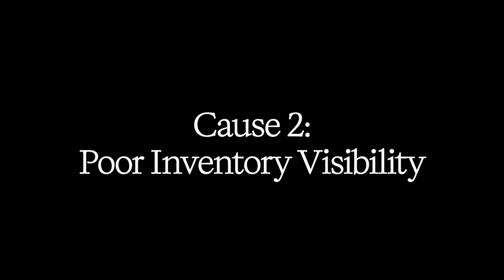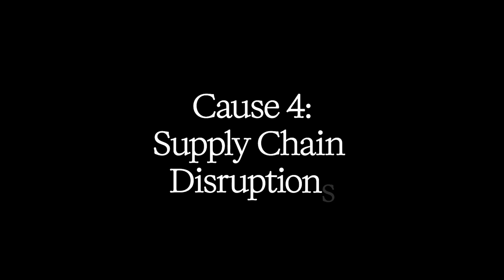How Dead Stock is Killing Your Cash Flow (And The 4-Step Fix That Saved Me $127K)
🔗 FREE RESOURCE: Grab my Dead Stock Calculator to identify exactly how much capital you have trapped in unsellable inventory

Dead stock isn't just sitting on your shelves—it's actively destroying your business. In this video, I break down the exact framework I use to eliminate dead inventory before it drains your capital.Most business owners think dead stock is just part of doing business. They're wrong. And it's costing them thousands every month.🎯 What You'll Learn:

The real cost of dead stock (it's 3x more than you think)
→ Why "better forecasting" doesn't actually solve the problem
→ The 4 inventory triggers that create dead stock before you even order
→ How to turn existing dead stock into cash within 30 days

📈 Join global business owners in the Stock Savers community where we help you turn inventory chaos into profit systems within 90 days or your money back, guaranteed

⏰ TIMESTAMPS:
0:00 - Why dead stock is your biggest hidden cost
1:45 - The inventory trap most businesses fall into
3:30 - Cause #1: The overproduction myth
5:00 - Cause #2: The tracking blind spot
6:15 - FREE Calculator (How to calculate your dead stock cost)
7:00 - Cause #3: The trend timing problem
8:30 - Cause #4: Supply chain chaos
9:15 - Real example: How Patagonia fixed this
10:00 - Your next steps